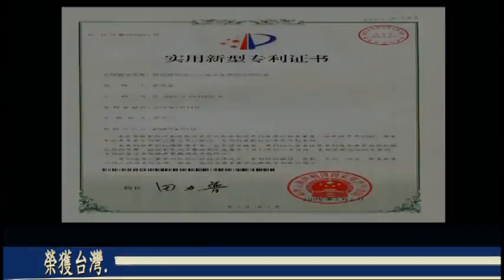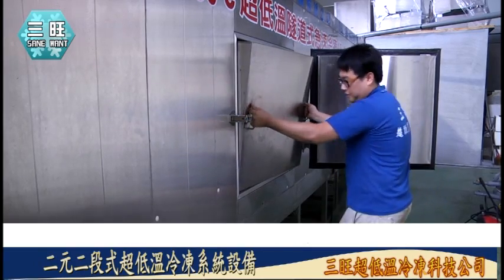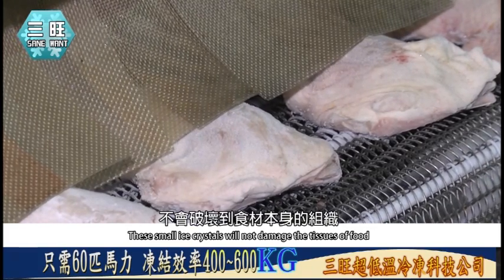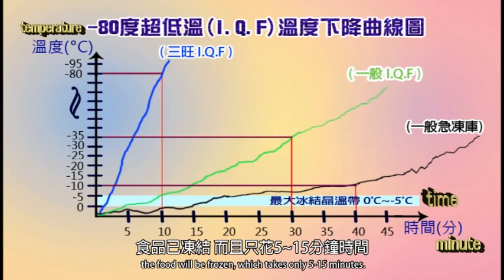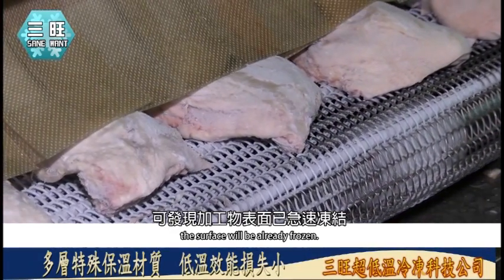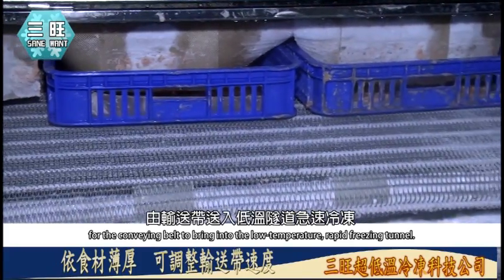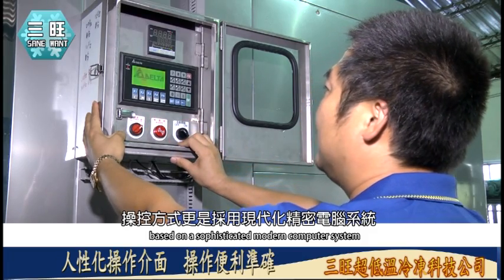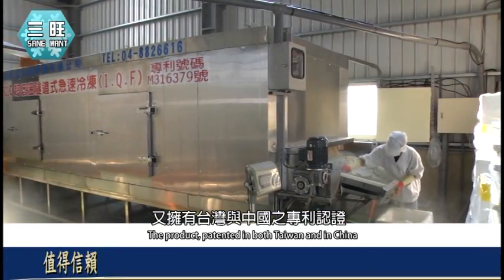三旺超低溫冷凍科技有限公司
三旺超低溫冷凍科技有限公司，本公司主要經營超低溫冷凍設備之研究與開發，近年來更專精於隧道式急速冷凍設備(I.Q.F.)Tunnel Freezer之研發，並於2007年8月正式取得超低溫隧道式急速冷凍系統結構改良台灣以及中國專利證書。
專利字號M316379號,專利認證、備受肯定。